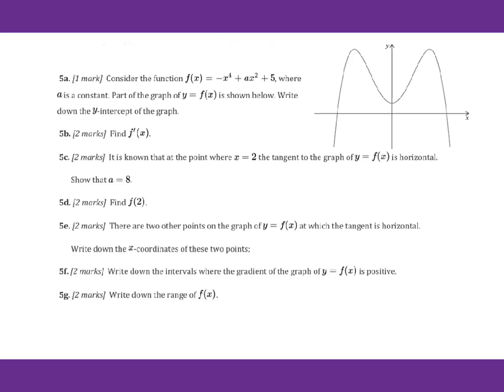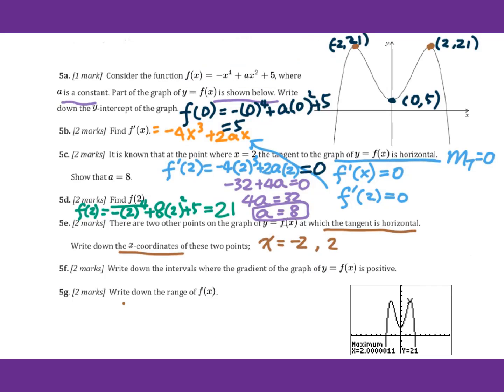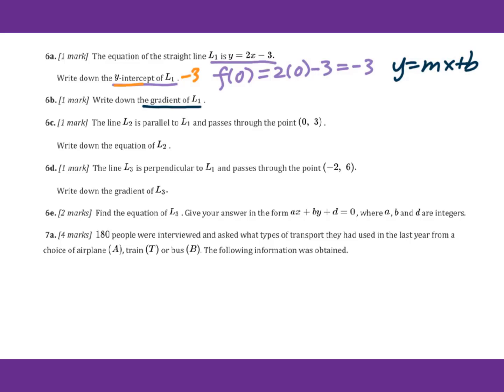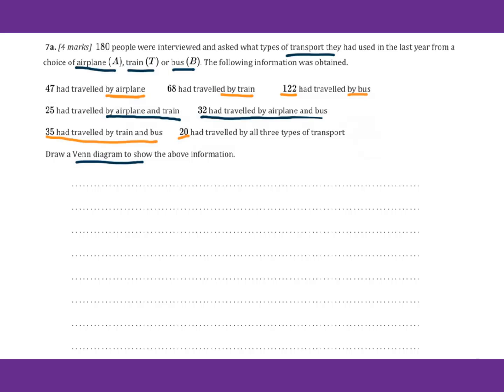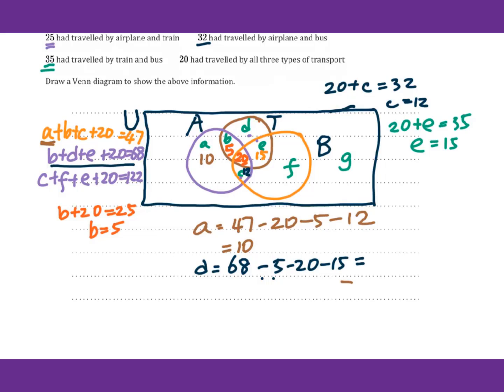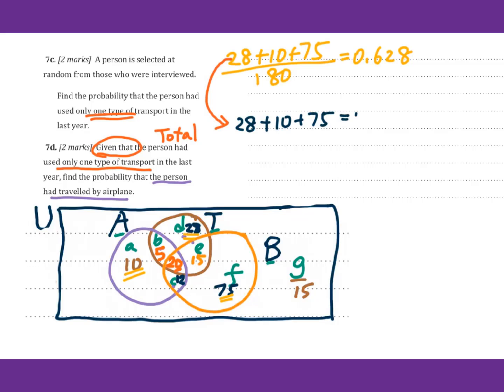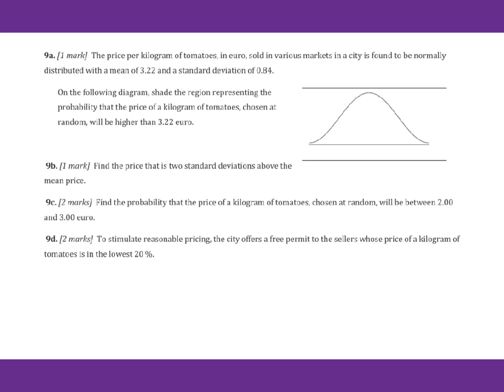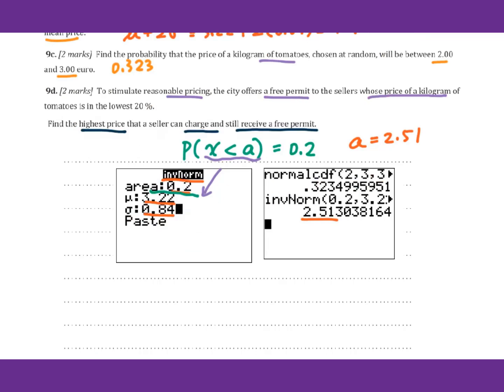IB Math Studies Review for Fall Final (2)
IB Math Studies Review for Fall Final